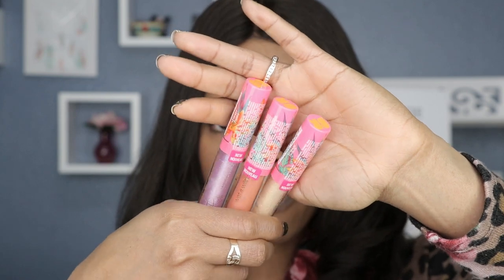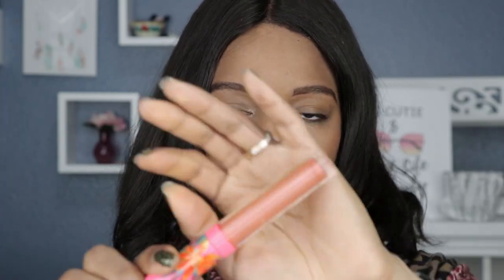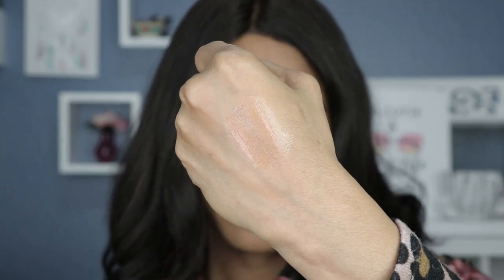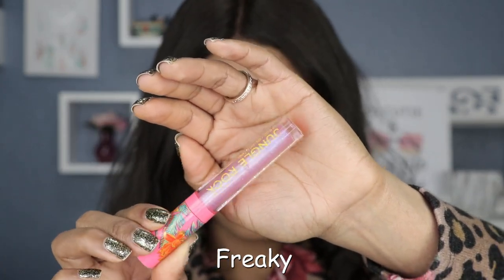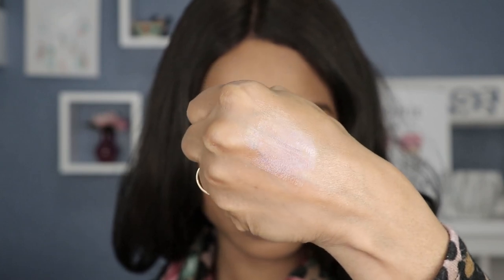WET N WILD X BRETMAN ROCK Jungle Rock Collection Lip Gloss Swatches| PuckerUpBabe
The latest collaboration from Wet n Wild is the Wet n Wild X Bretman Rock Jungle Rock Collection where I bring you swatches of the three lip glosses. What did you get or what are you looking to get?

Shades Swatched:
Bretman Rock Lip Gloss Fearless
Bretman Rock Lip Gloss Ferocity
Bretman Rock Lip Gloss Freaky

OTHER WET N WILD VIDEO LINKS:

Wet N Wild Megalast Liquid Catsuit High-Shine Lipstick Swatches